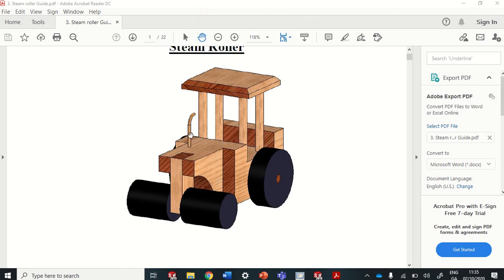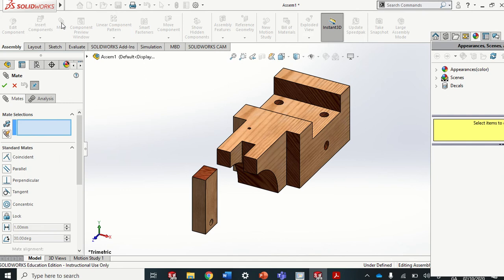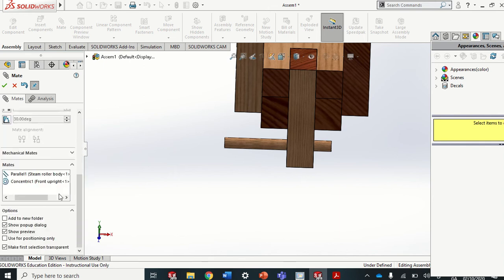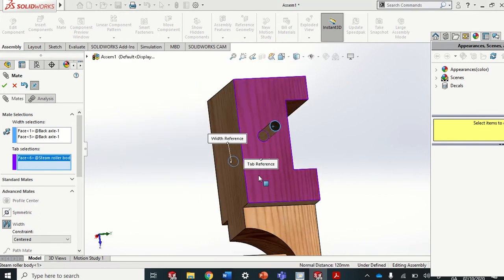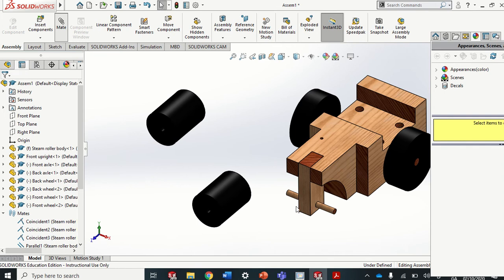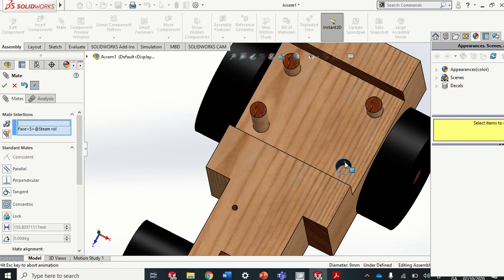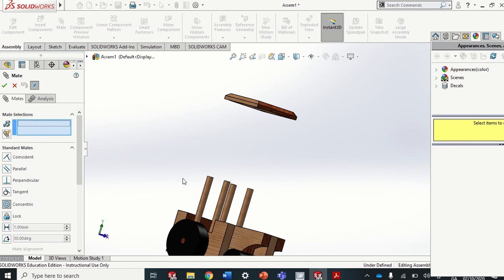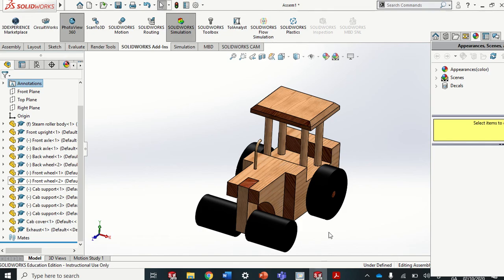4. Steam Roller Assembly